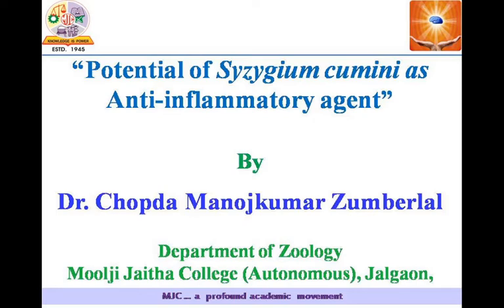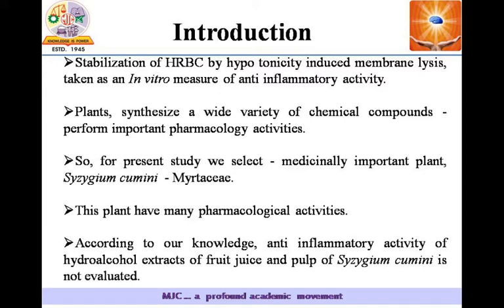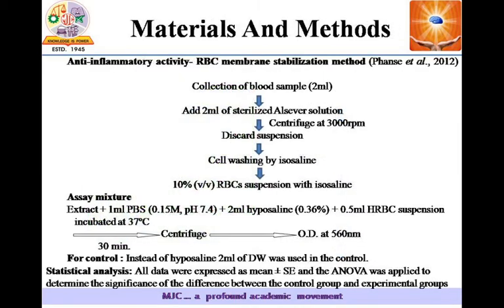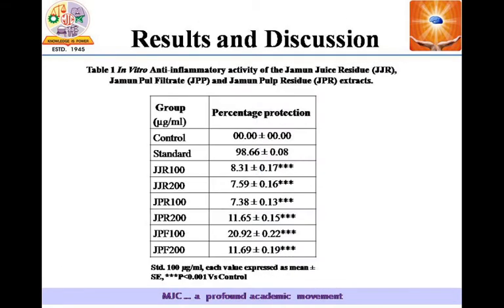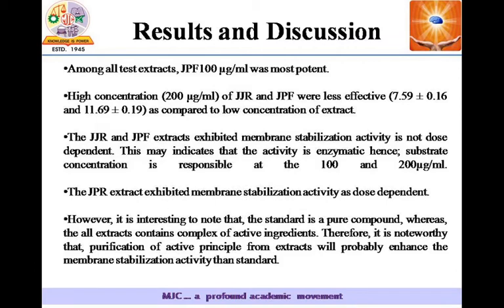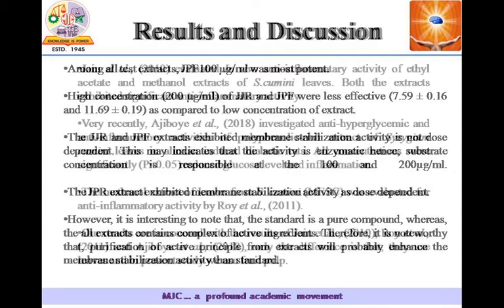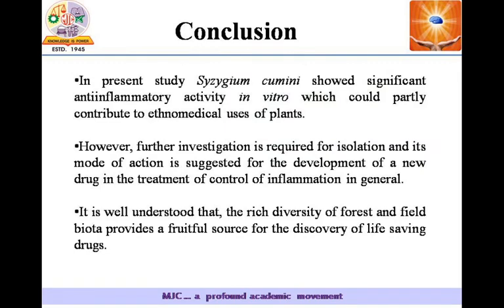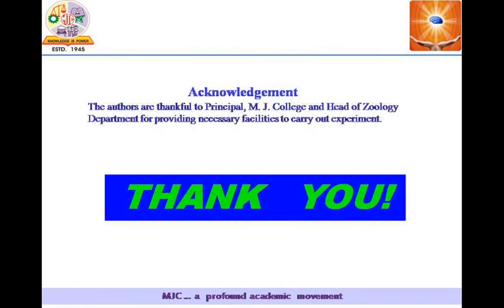Presenatation of Dr Manojkumar Z Chopda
Presentation at IWCSET 2020